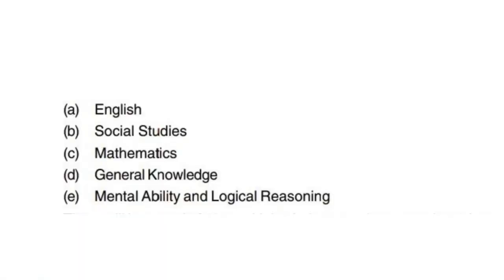ADRE2.0||প্ৰস্তুতি কেনেকৈ চলাব🔥||How to prepare for Assam police si and Adre2.0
Hi friends I am manash.welcome to this channel mj sarma.

Friends-plz watch the video.and if you like plz press the like button and share. I you have any questions related to this video write down on comment section i will try to reply you. Thank you.

Friend in this channel i upload education video